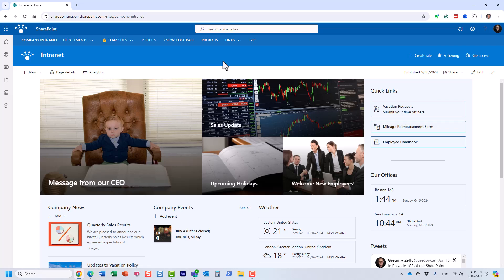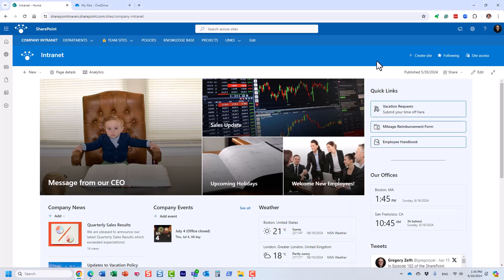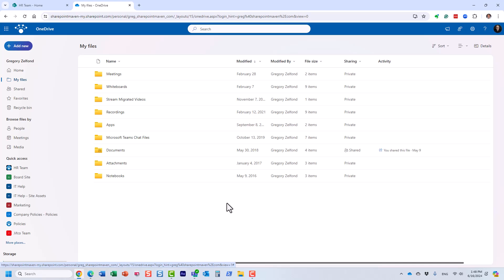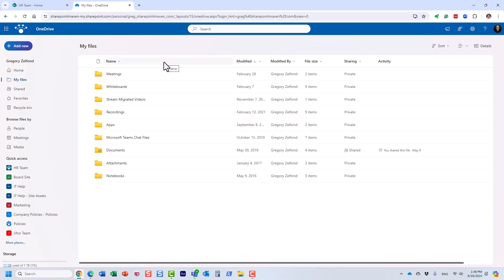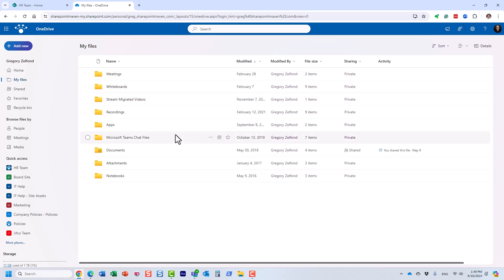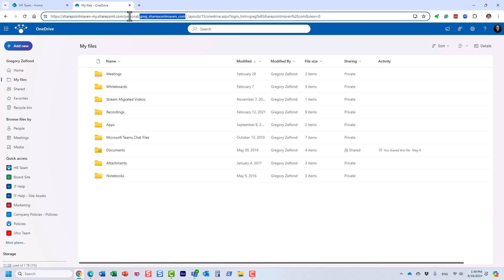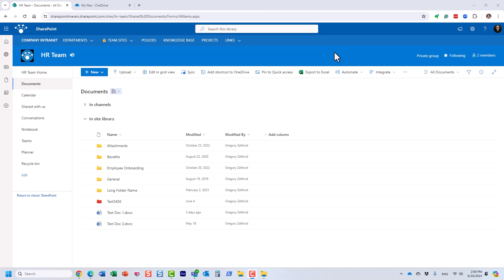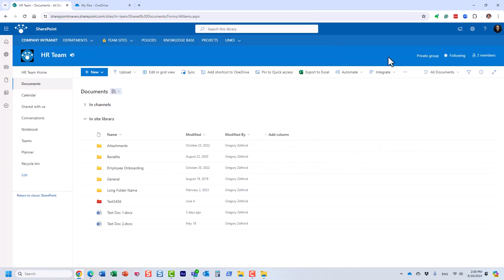What is OneDrive?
The word "OneDrive" refers to several completely different applications. In this tutorial, I clarify what OneDrive really means.

00:00 - Intro
02:03 - OneDrive for Business
06:11 - OneDrive Sync
10:24 - OneDrive Personal

OneDrive happens to be the name shared by multiple applications that each have a unique purpose.

OneDrive Personal is the name of the OneDrive that is included for free with Windows Operating System. It is truly a personal space for users to safely keep their personal files in the cloud (and sync them locally on the PC)